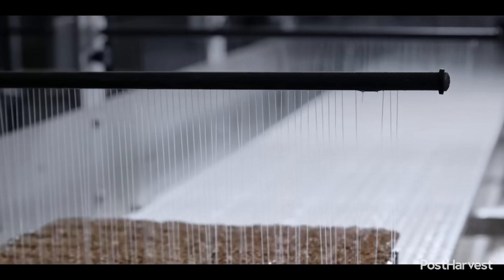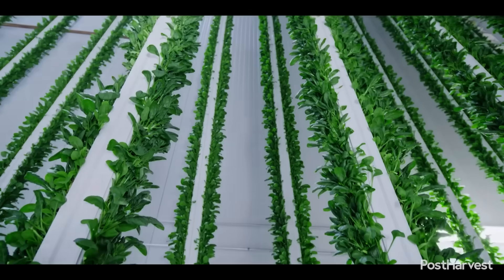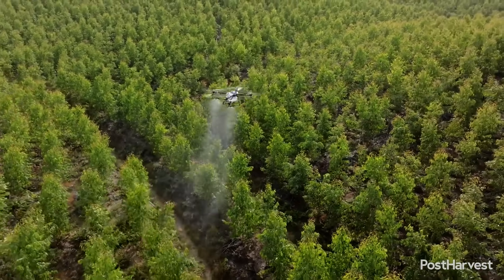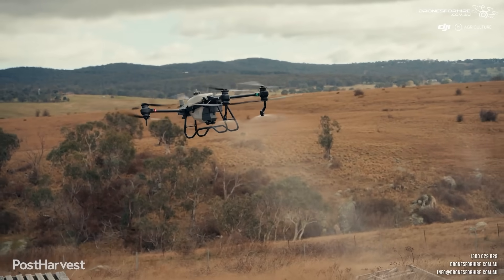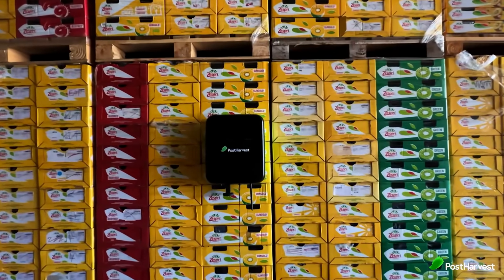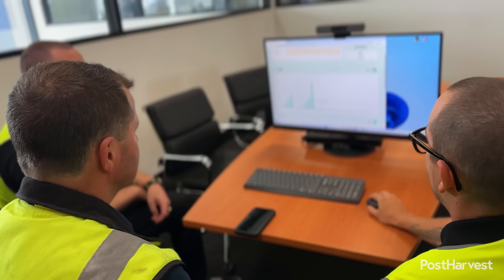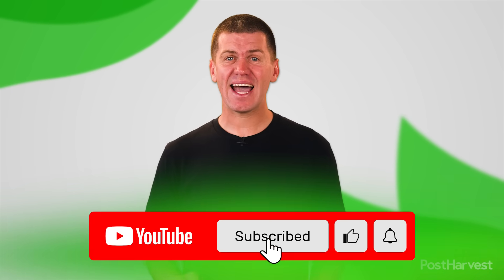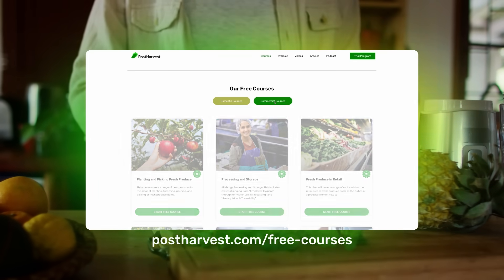The Tech That's Changing Agriculture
With a growing global population and the increasing threat of climate change, the need for efficiency and sustainability is more critical than ever. From precision farming to data analytics, technology is reshaping how we grow our food, ensuring a more resilient and productive future.